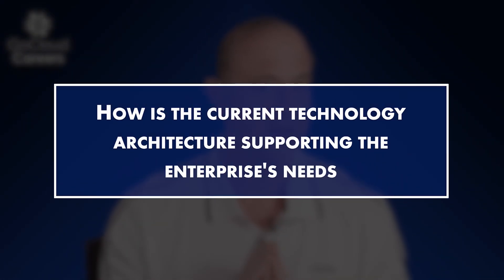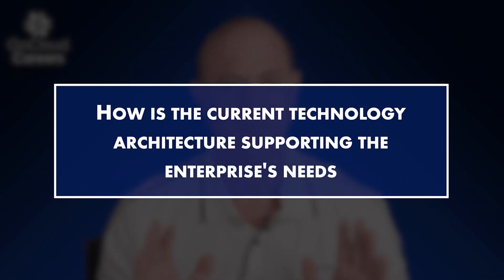Cloud Architecture Process | Enterprise Architecture Process (TOGAF Phases - Phase D)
In this video Cloud Architecture Process | Enterprise Architecture Process (TOGAF Phases - Phase D) Mike Gibbs gives an introduction to the TOGAF framework and the enterprise architecture process. In this video, we focus on Phase D which involves the TOGAF framework and covers the technology architecture. We will continue to cover further TOGAF phases and TOGAF enterprise architecture in additional videos.

If you want to know how to design a cloud architecture, or you are curious about the cloud architecture process then make sure to watch all our videos covering the cloud enterprise architecture and what is TOGAF.

Understanding the cloud architecture process and enterprise architecture process is critical to having a successful career. If you desire to be a cloud architect, solutions architect, enterprise architect, or any type of IT architect; then you must approach the problem from a well-rounded perspective so that you can best solve the customer's problems.

At Go Cloud Architects and Go Cloud Careers, we focus on helping you become the best and change your life!